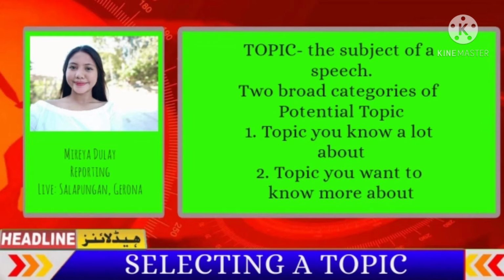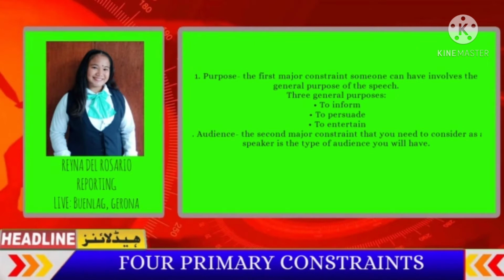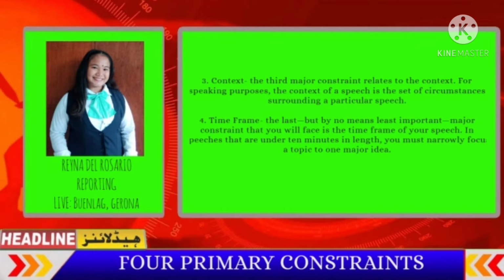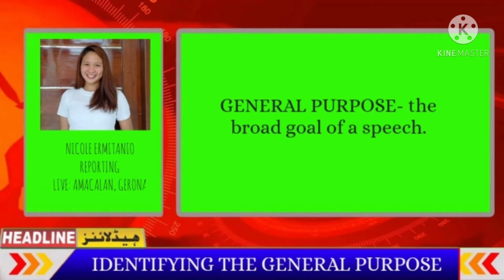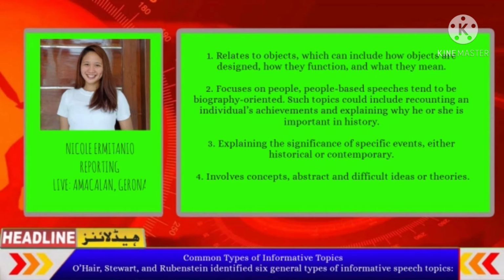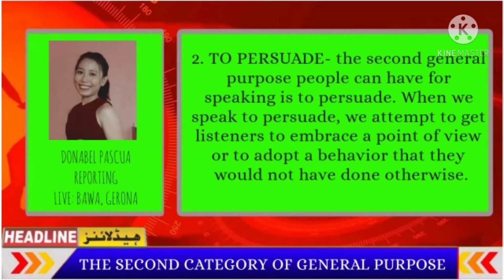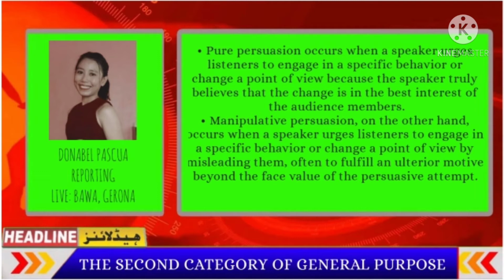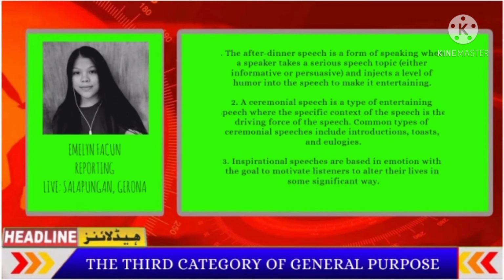Group 3: Selecting A topic And Identifying the purpose.